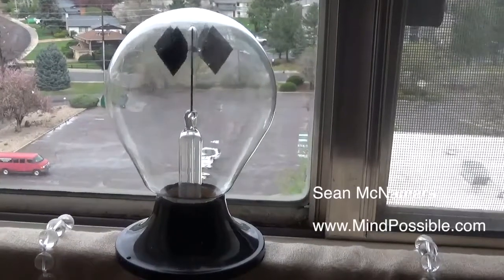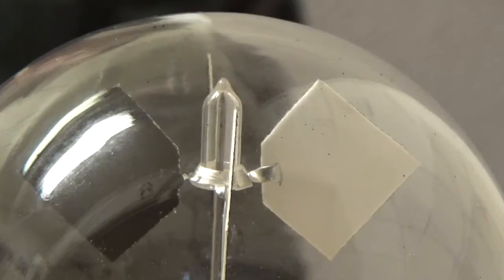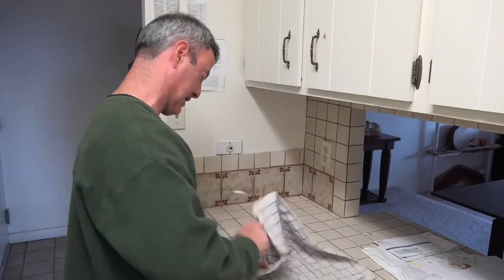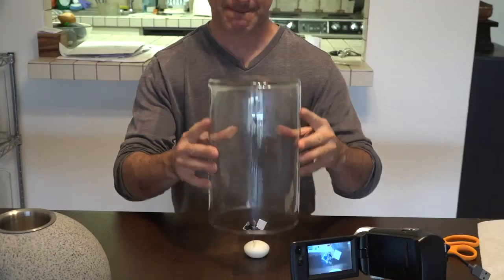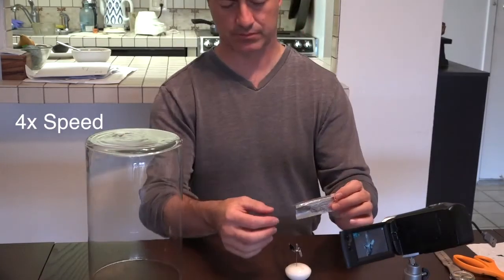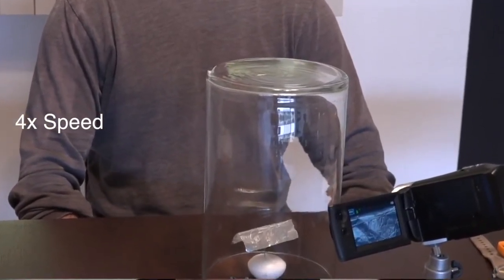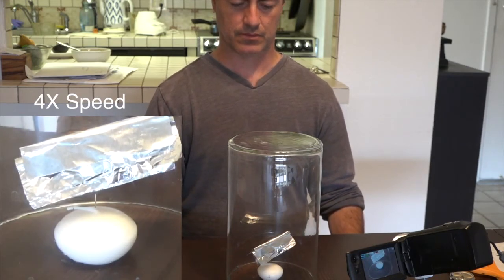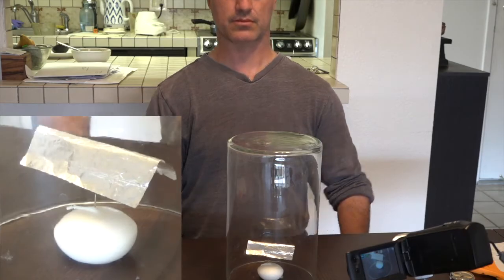Telekinesis with a Radiometer, is mind-over-matter in a vacuum possible?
Can telekinesis work when the object is inside a vacuum? Radiometers don't have air inside of them, so they seem to offer an opportunity for exploration. Find out what happens when Sean McNamara experiments with a radiometer.